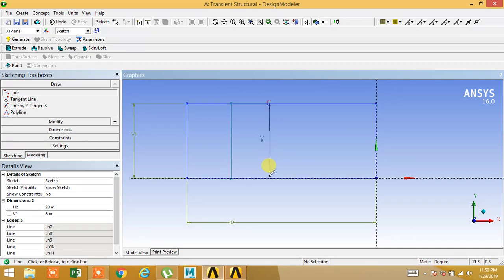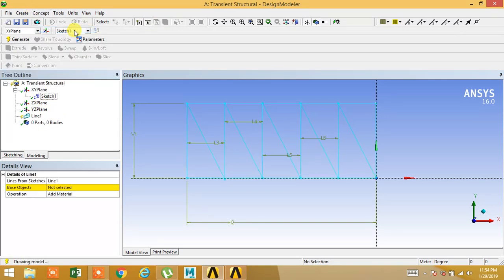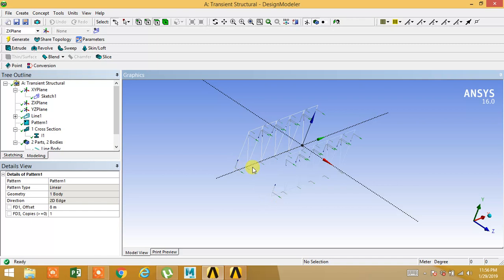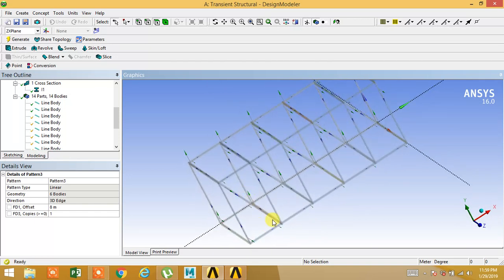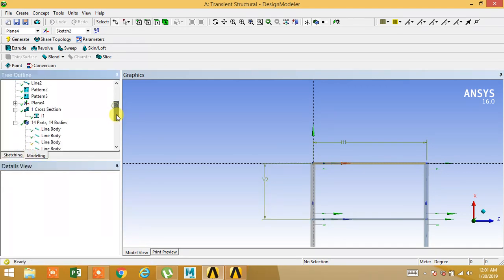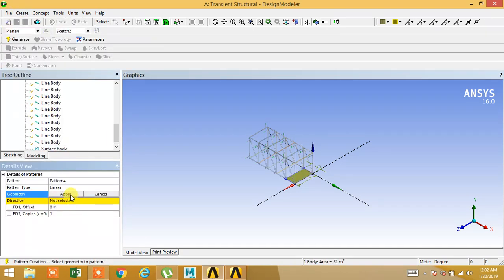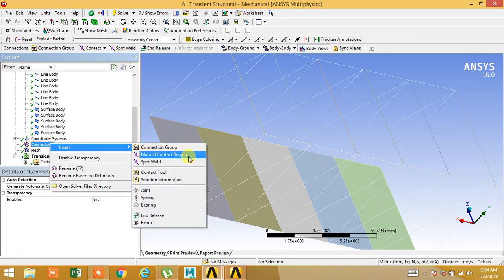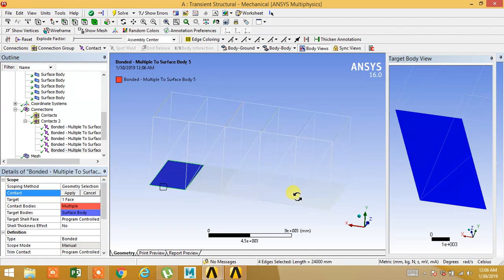HOW TO ANALYSE PRATT TRUSS BRIDGE IN ANSYS workbench - Prashant Patil - Prashant Patil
In this video,I have modelled prat truss bridge with ANSYS workbench.In next video I will upload moving load analysis in ANSYS for the same.Thank You
Best ANSYS Workbench Tutorial on the internet! - Introduction to Static Structural. Ansys, is an engineering simulation software which use Finite Element Analysis. You will see various models regarding civil engineering work. And how to apply boundary conditions and loads and show stress and deformation results.
Contact to learn more about Civil Engineering Software Programs with our integrated CAD Training Course. Learn to grow yourself and sustain in the industry.

 Leave your comments for new ideas!
 Check out my Facebook and Instagram page for more discussion in the links!